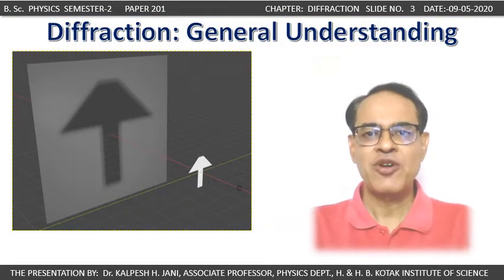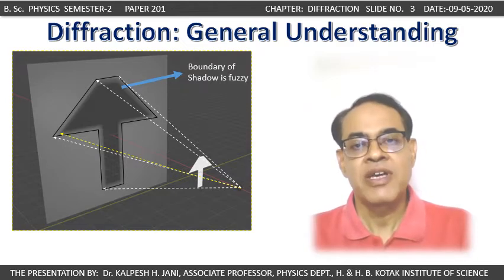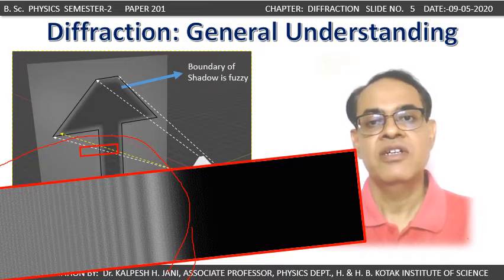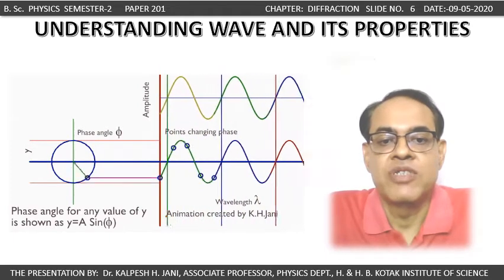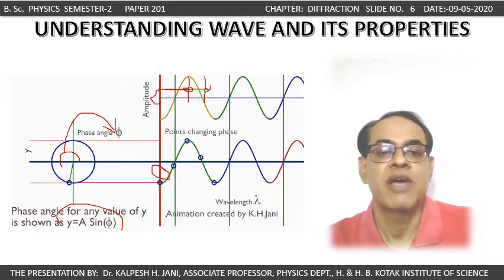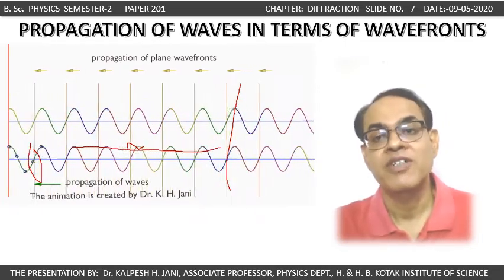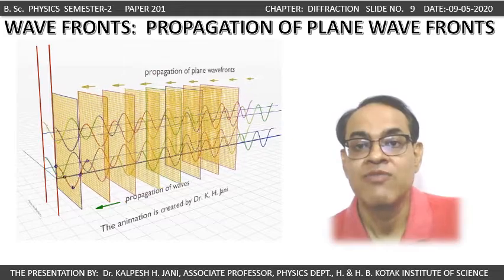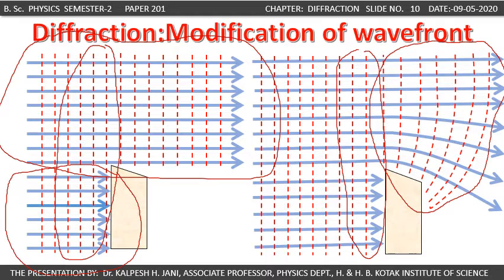Introduction to difraction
This is an educational videos. The phenomenon of diffraction is discussed in this video presentation